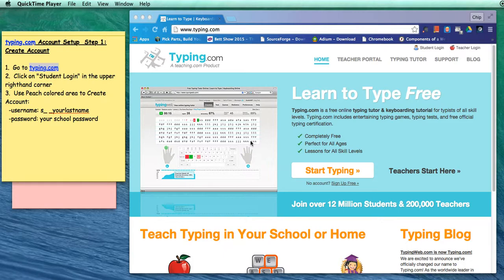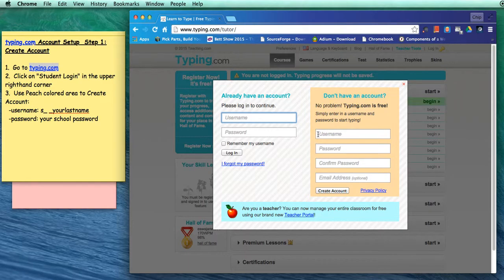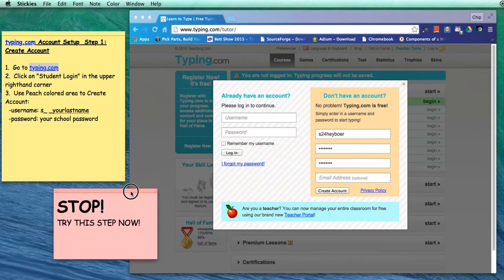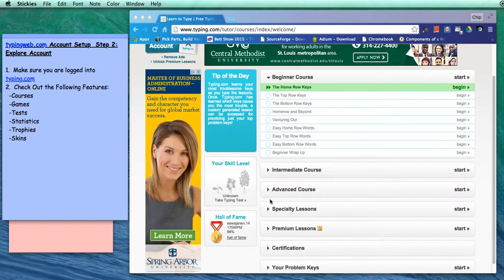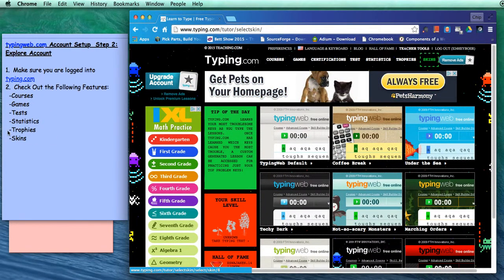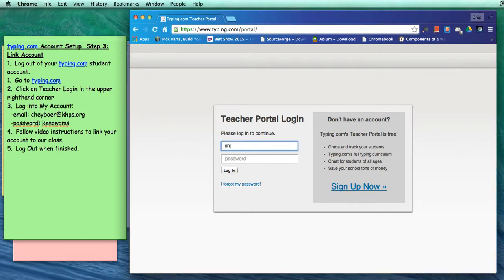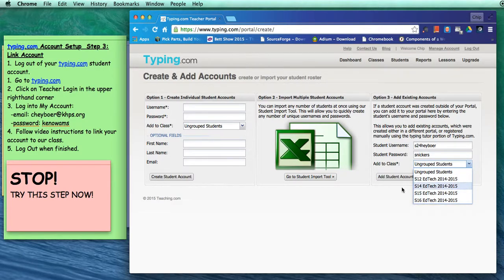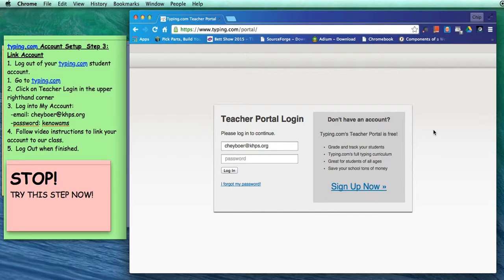typing com Account Setup